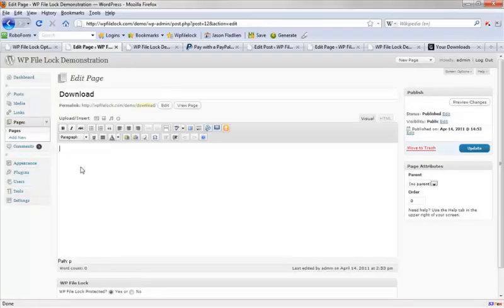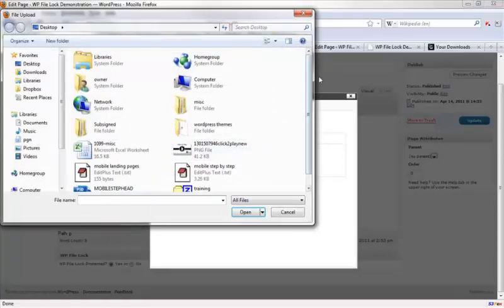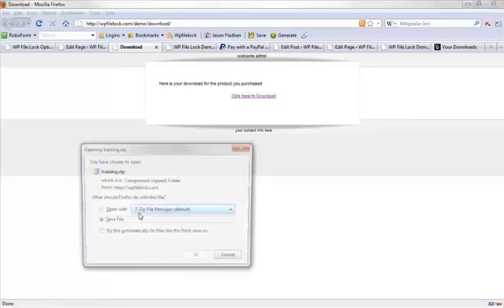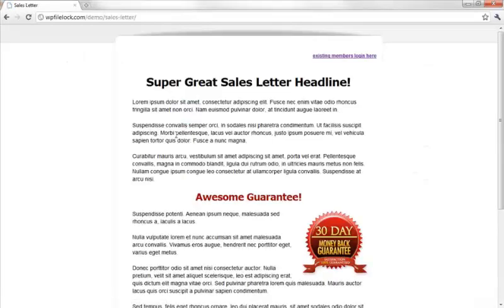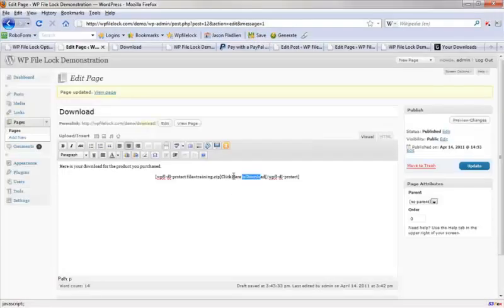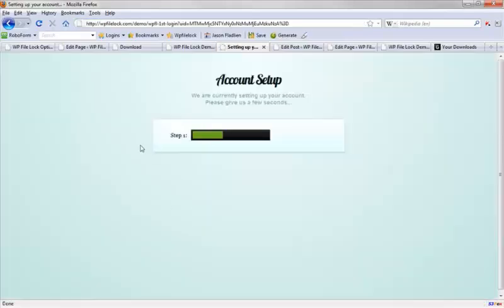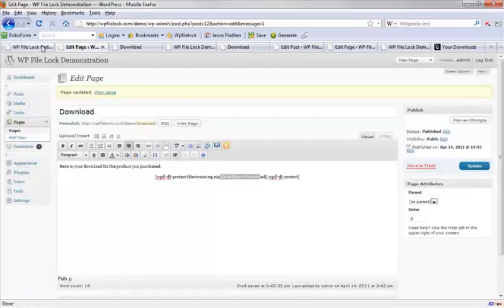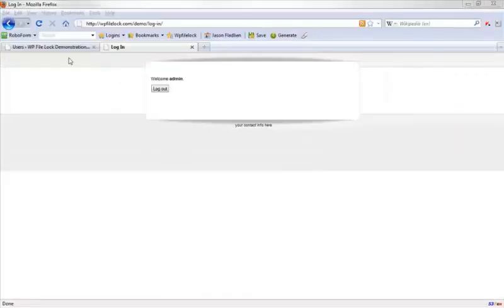WP File Lock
WP File Lock is a wordpress plugin It allows you to sell digital goods on your WordPress website with the security and protection that it provides for your downloadable products.

WP File Lock make selling easy and practical on your WordPress website. There is  a WP File Lock protection button in the WordPress post editor. You can easily build you download page by using this button and protect the download file.